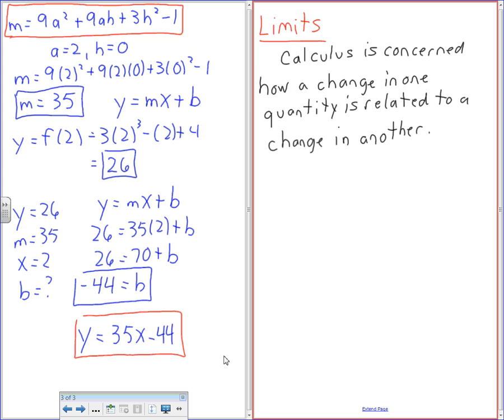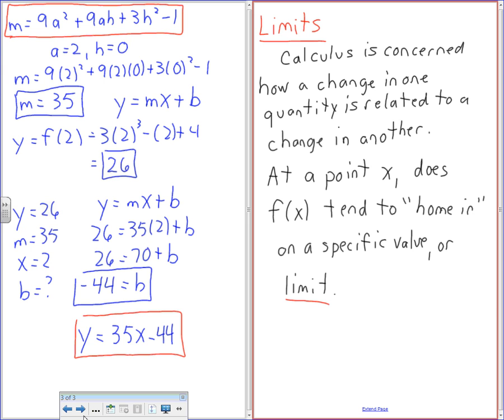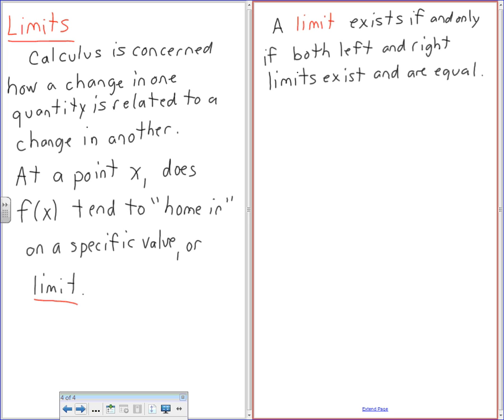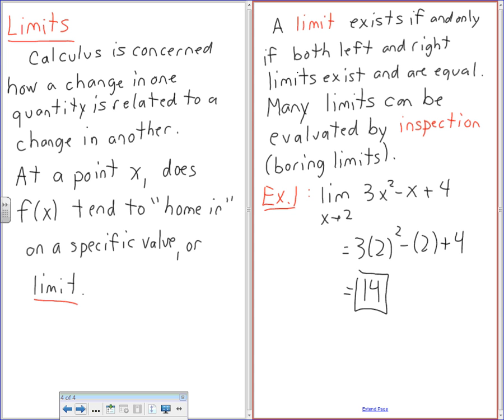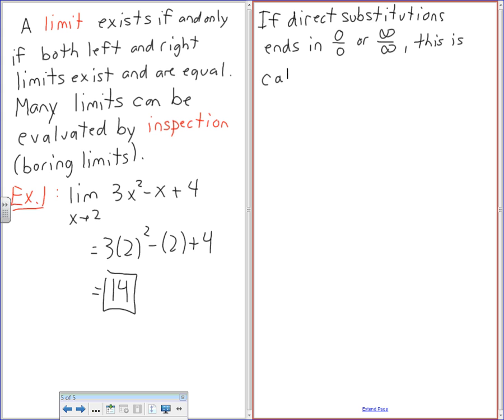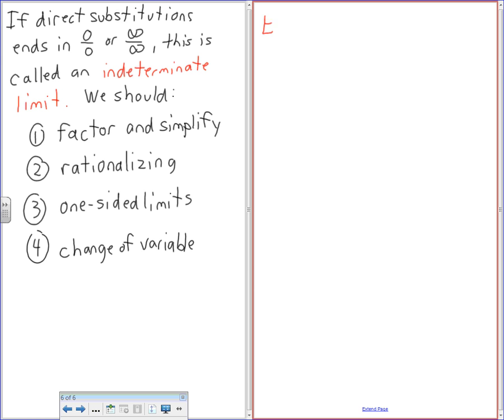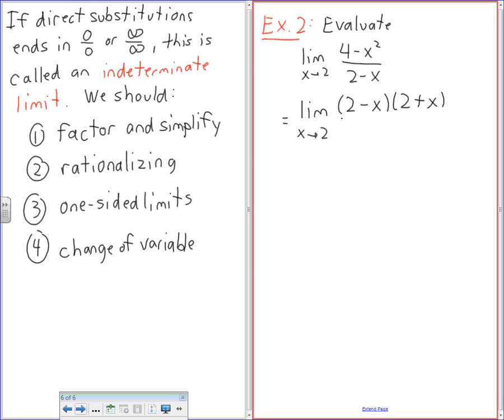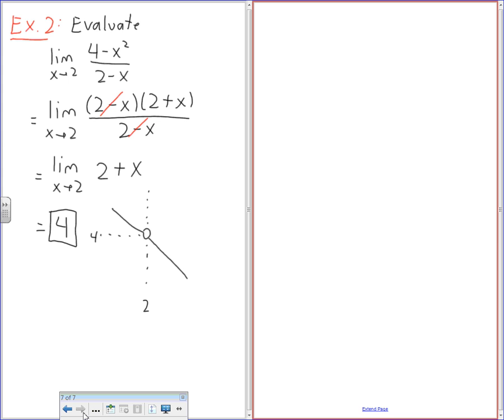MCV4U - Limits - Part 2 of 4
My February 6th, 2015 lesson on limits